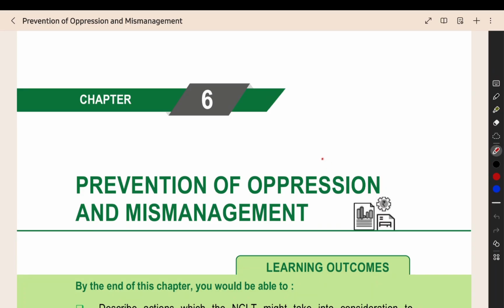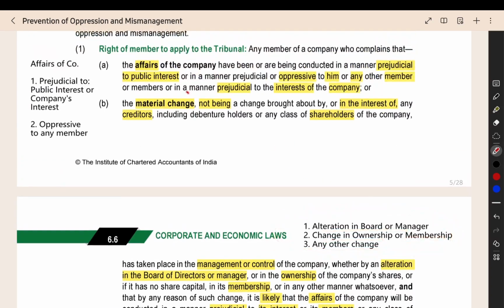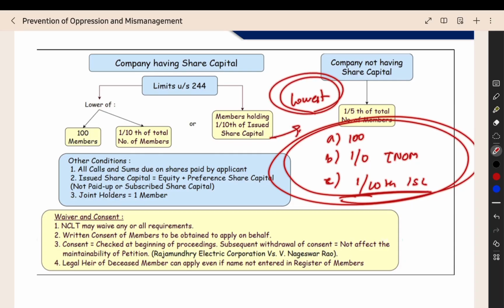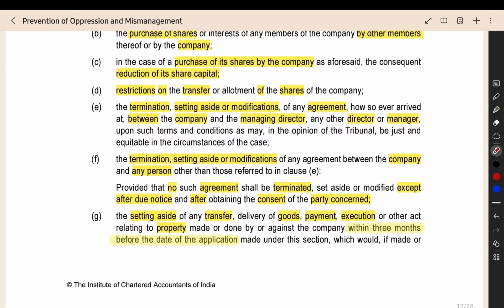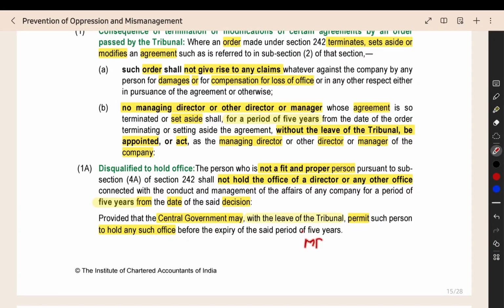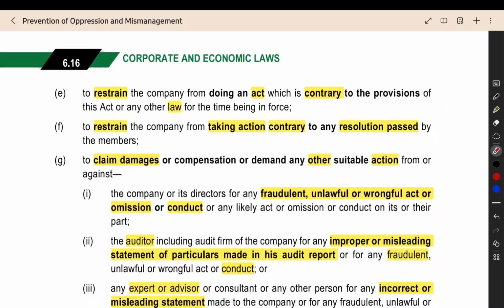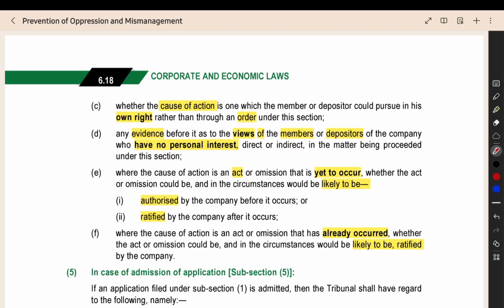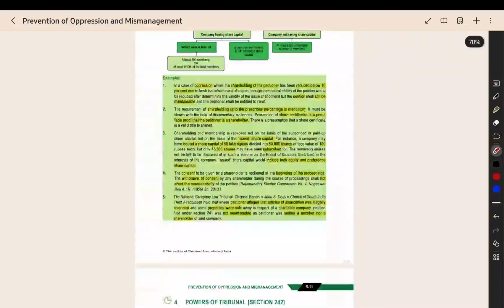CA Final SPOM & IBS | Companies Act 2013: Oppression & Mismanagement | Free Batch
Welcome to the 100% FREE Regular Batch for CA Final! Today, we are mastering the Prevention of Oppression and Mismanagement, strictly aligned with the ICAI syllabus for SPOM (Set A) and Paper 6 (IBS) for Nov 2026 and May 2027 attempts.
📌 What you will learn in this session:
• In-depth conceptual clarity on Prevention of Oppression and Mismanagement
• Strategic approach for tackling Prevention of Oppression and Mismanagement questions in the SPOM Law exam.
• Application-based learning tailored for the open-book IBS case studies.
• Exam-oriented breakdowns to save you time and boost retention.
🔗 Join the Community & Get the Notes! Don't miss out on exclusive study materials, case study compilers, and instant updates. Click the link below to access our landing page and join the official Telegram channel and Whatsapp Community.

Join the above WhatsApp community
 shared all SPOM resources

Notes for the above are also there in the Website.